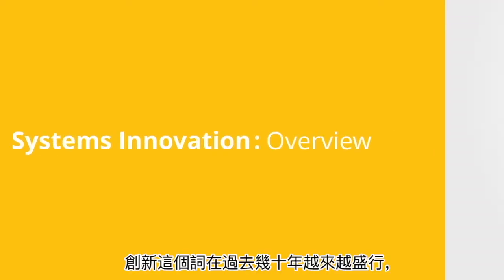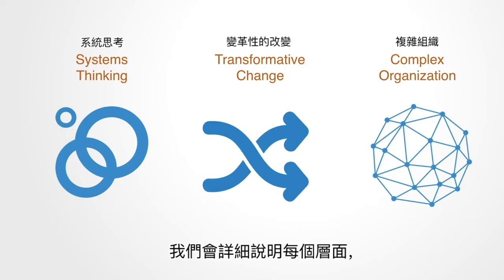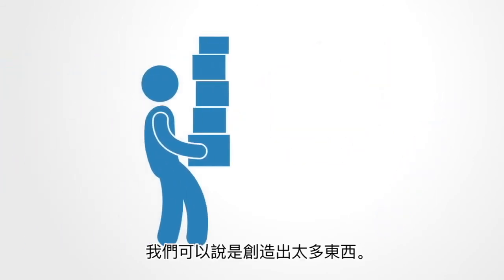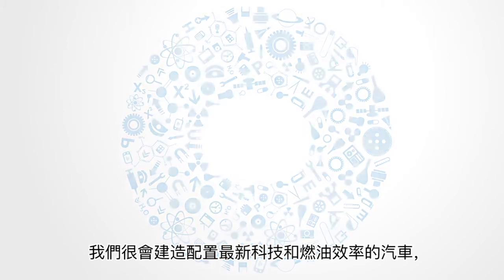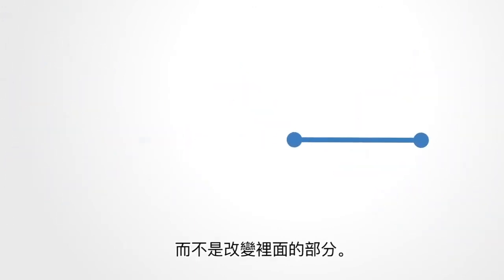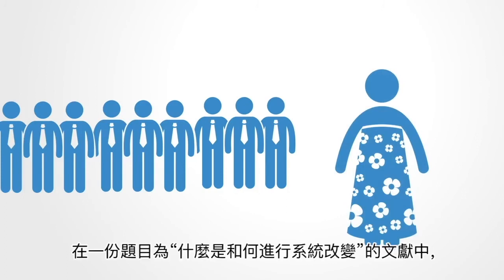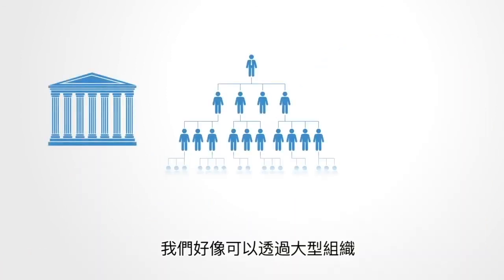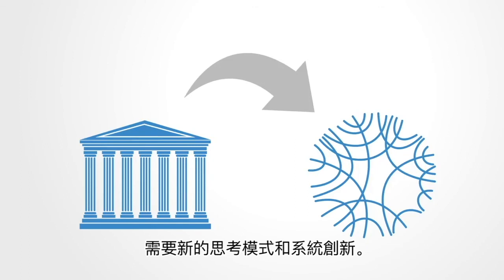Systems Innovation Overview 中文字幕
原創作者：Systems Innovation
中文翻譯：社會創新實驗中心